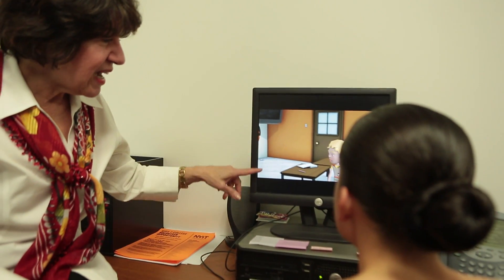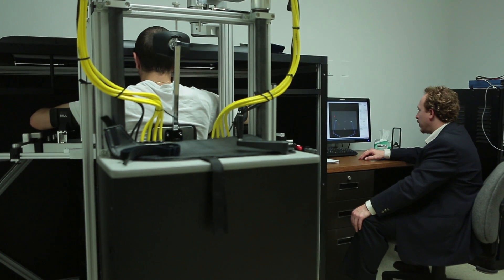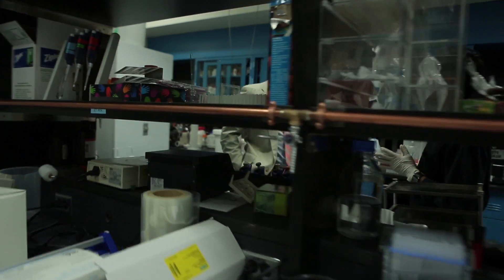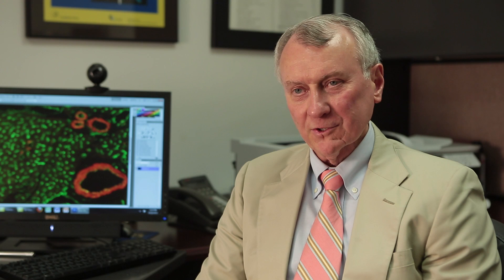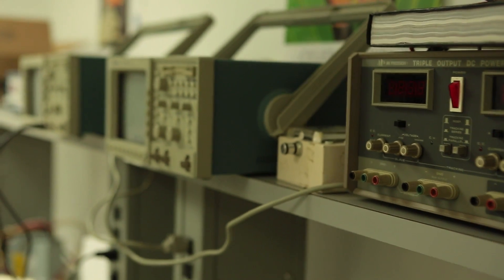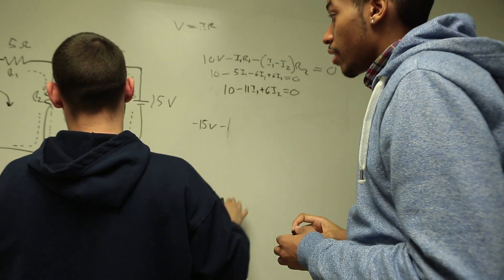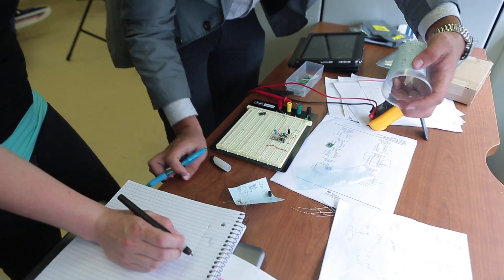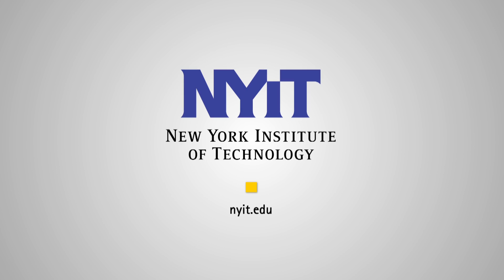NYIT VOICES | Faculty